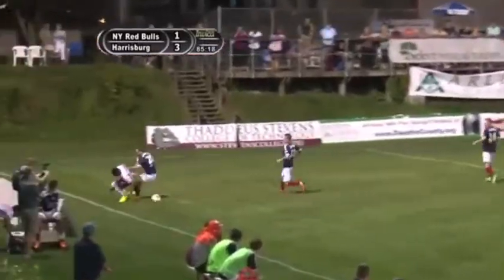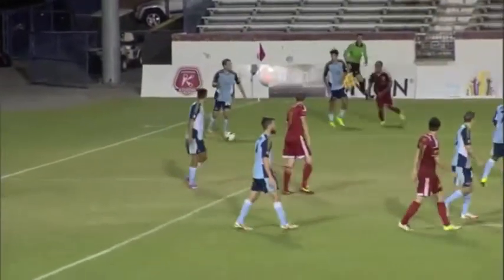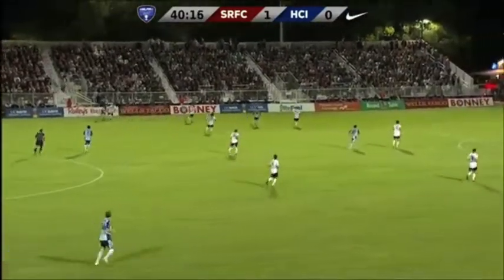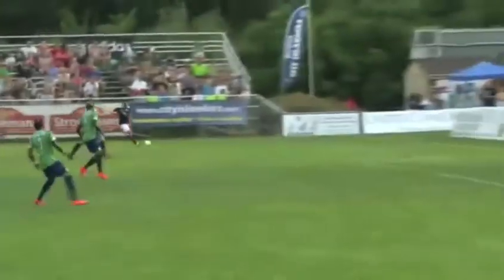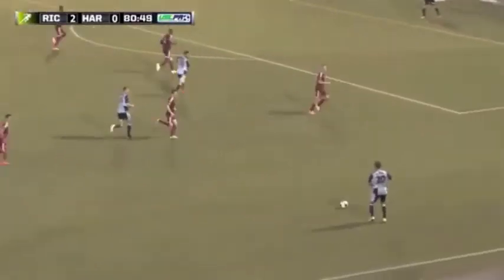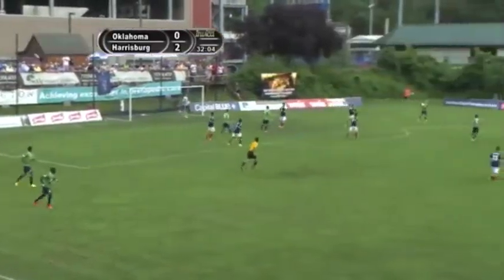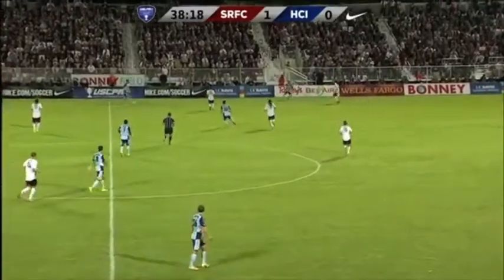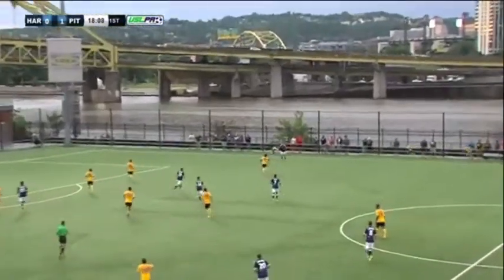Neil Shaffer Highlights 2014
Highlights of Outside Back Neil Shaffer during his 2014 season with the Harrisburg City Islanders of the USLPRO.